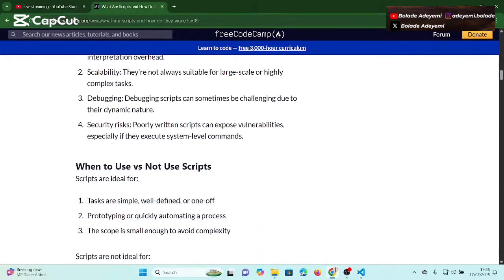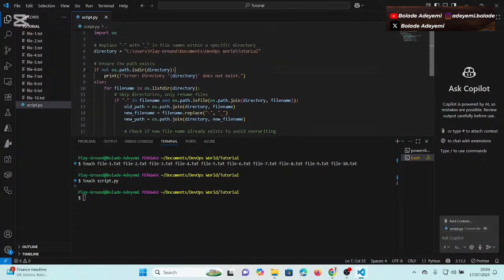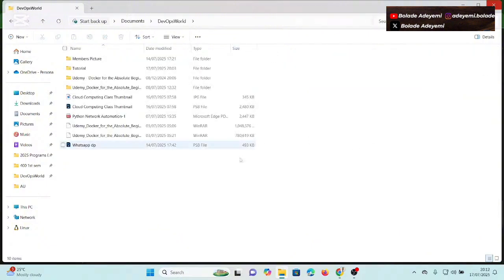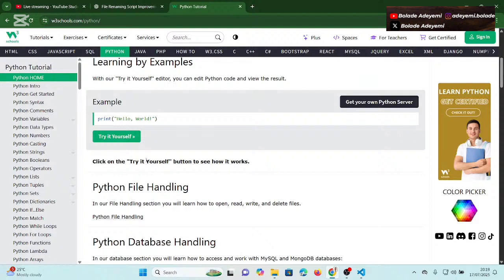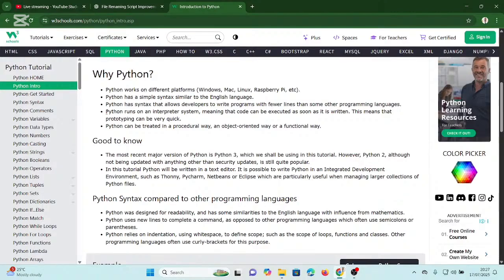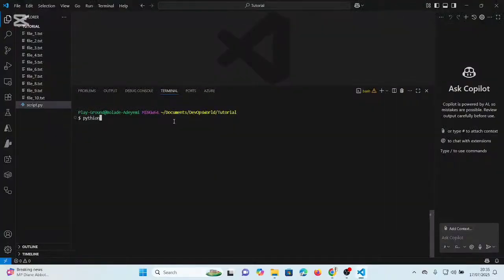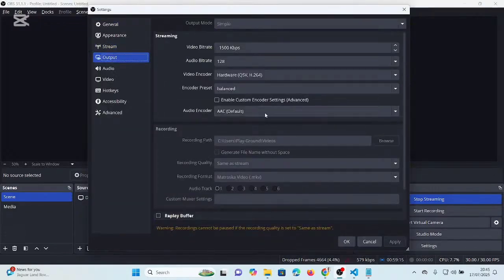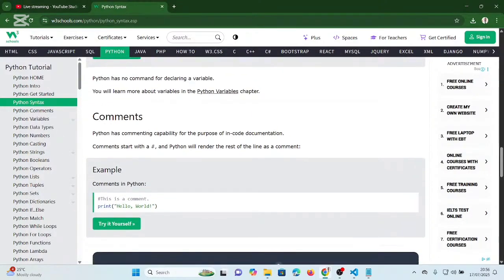CLOUD COMPUTING CLASS || JULY 17, 2025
This is a cloud computing class, where we learnt about scripting and python.